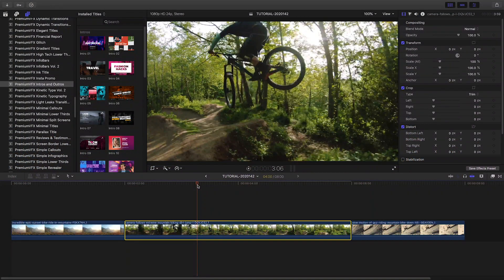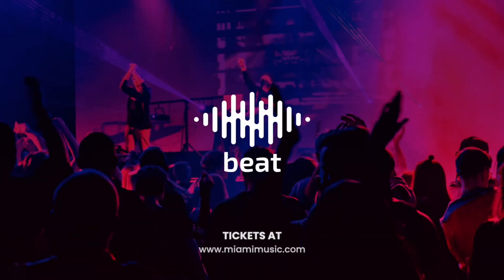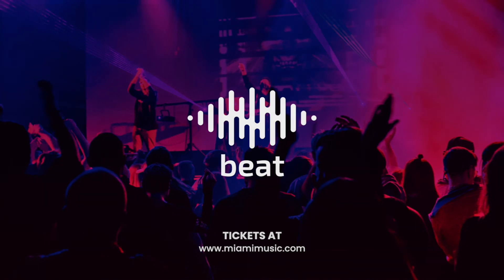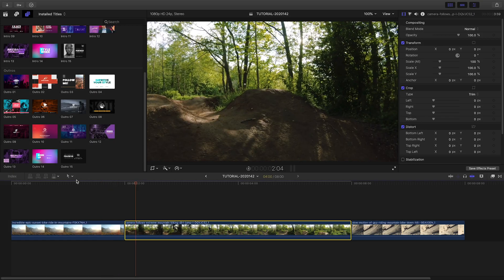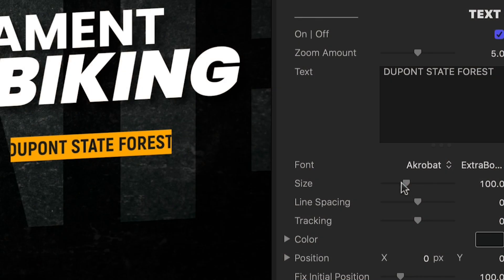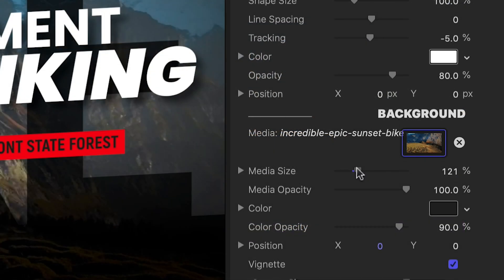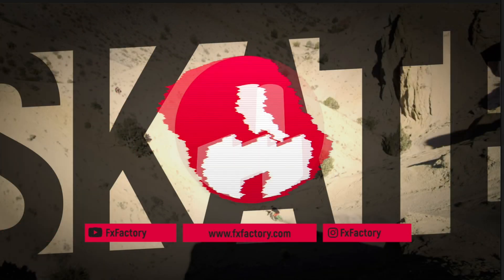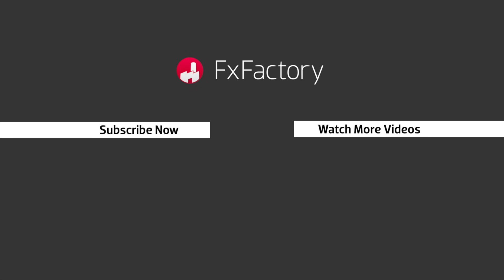Animated Intro and Outro Templates for Final Cut Pro Tutorial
Add amazing, professionally-animated opening and closing graphics to your projects with PremiumVFX Intros and Outros.

PremiumVFX Intros and Outros includes such a variety of great, professionally-animated templates, that I’m sure it will come in handy on all sorts of different projects.